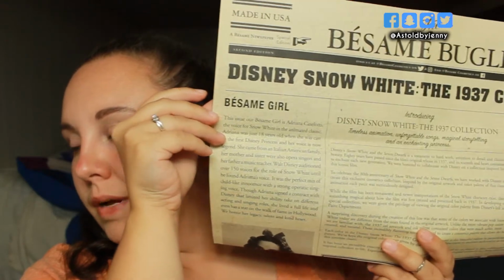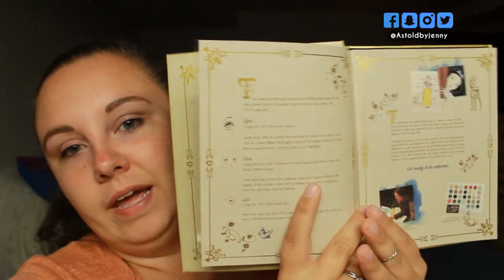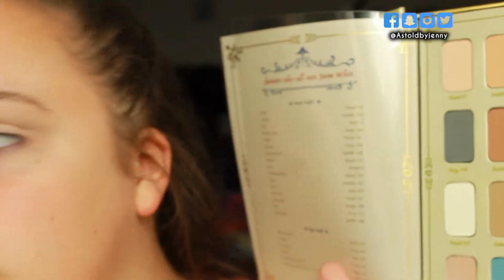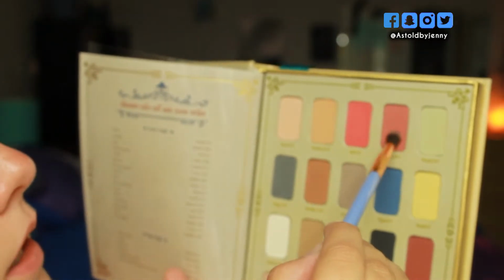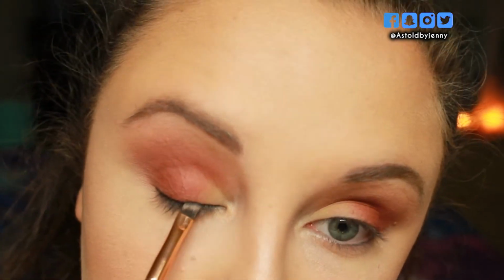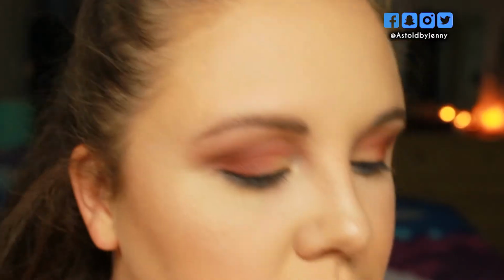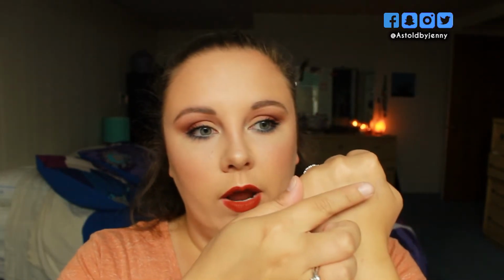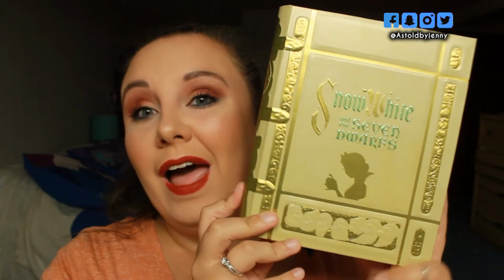Besame Cosmetics Snow White Plalette First Impressions!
❀ OPEN ME ❀

I hope you enjoyed this video! Are you as excited about this palette as I am!?

I wore these shadows to work (most of the neutrals) and they held up beautifully! No creasing at all, and maybe just a tiny bit of fading, but nothing to worry about! They looked great after about 9 hours!

There isn’t a release date yet, but here is where you can sign up for launch updates here::